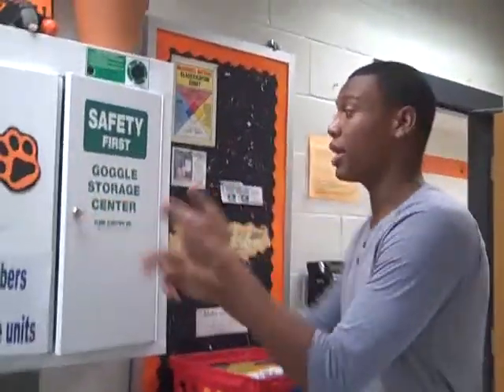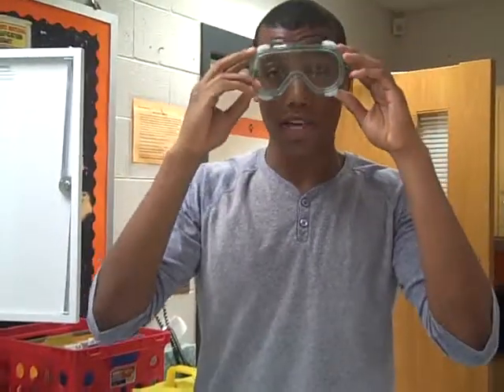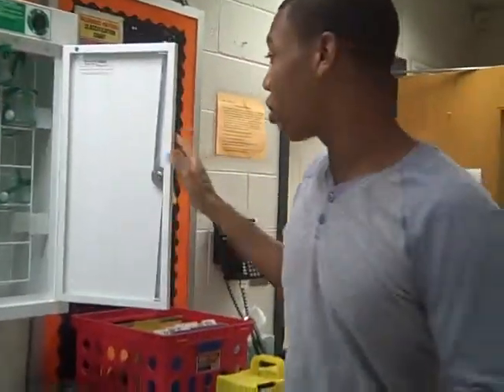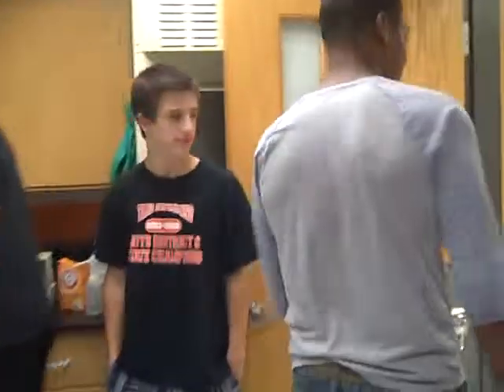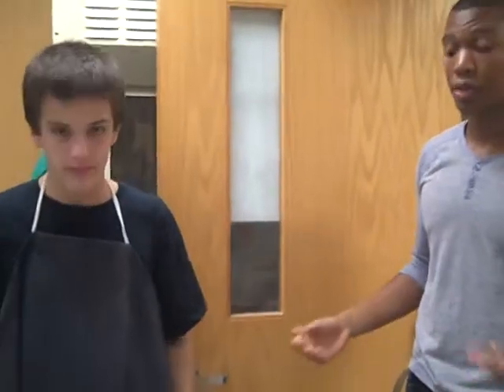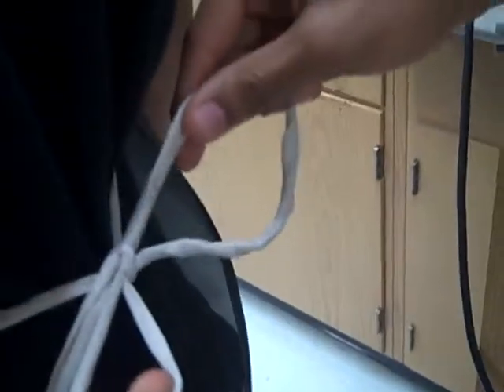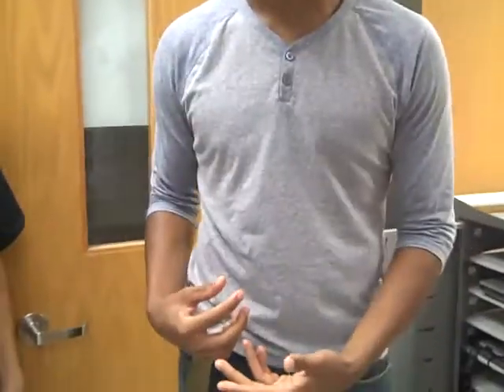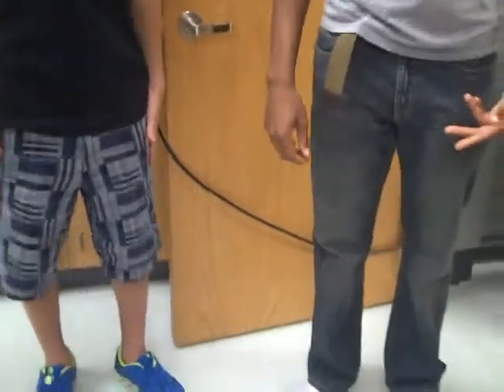Chemistry Safety Wear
Goggles, Aprons, Dress wear